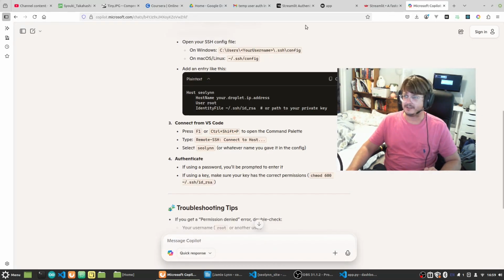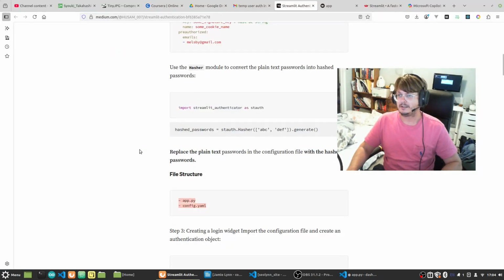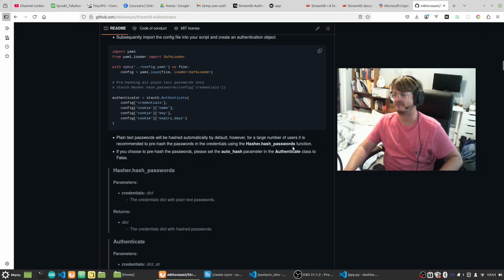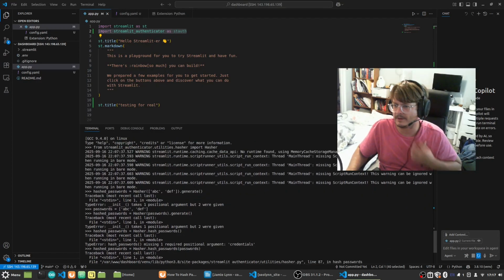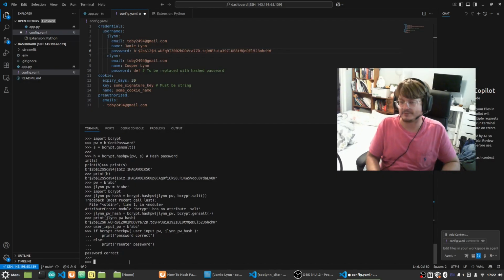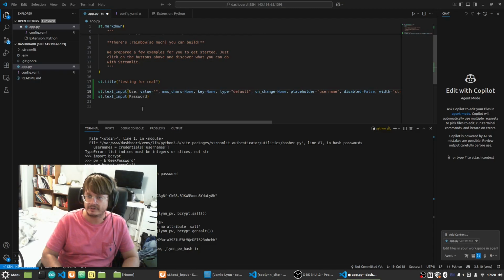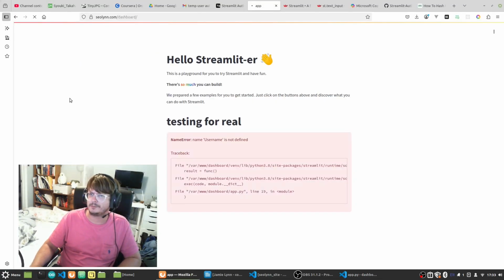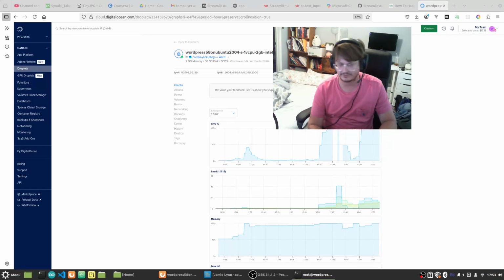Streamlit Login Page Fail: CPU Bound Bottleneck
Failed at implementing a simple login page tonight due to web server crashing due to low memory and not enough cpu resources. Too many processes running at once including a big wordpress site.

We were able to run through how bcrypt would be used to create password hash and how it would be used to compare saved hash on backend to user password input from frontend. We also pushed to github, so we can pull it to our local computer and continue developing the login feature.

In the meantime, I will do some more reading of the docs and examples. I also want to be sure the hashed passwords and the comparing of these to user input is all on the backend. So, maybe some deep diving into Streamlit under the hood. I do know these are react components wrapped in python, but the frontend and backend websocket comunication is still a mystery to me.

I didn't mean to upload that config.yaml though...